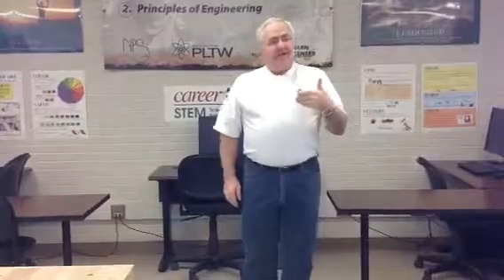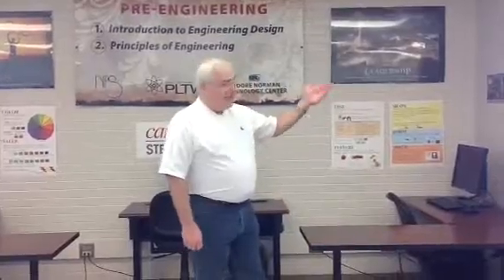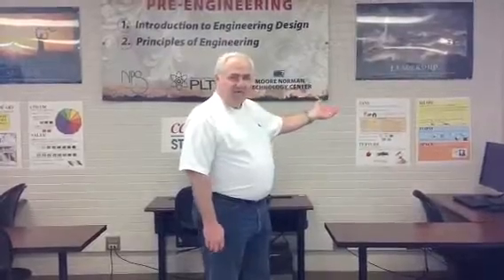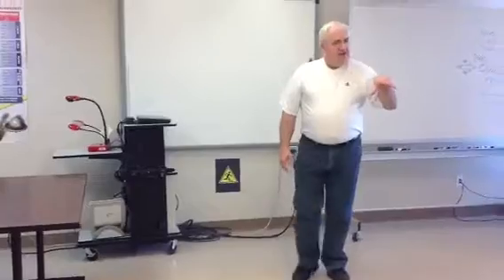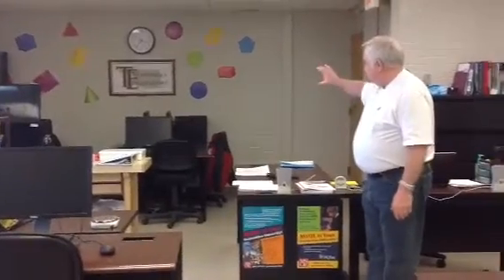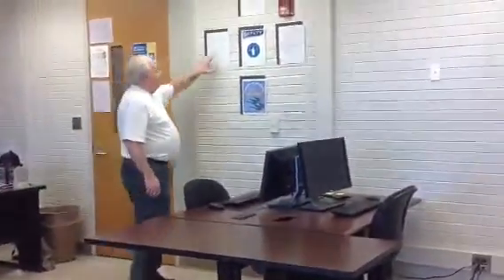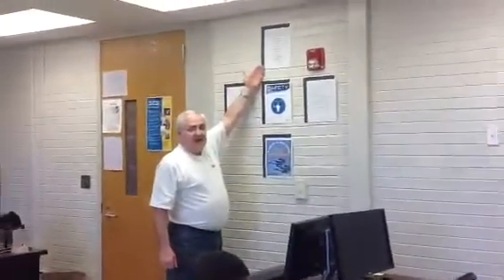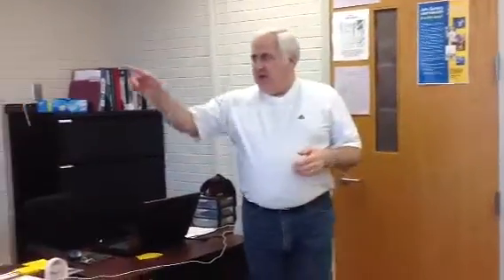A Safety Tour Through a Pre-Engineering Classroom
This video clip is a brief tour through the classroom of Robert "Bob" Ochs, a career-tech instructor teaching in a public high school classroom.  Bob outlines the safety practices and concerns within his classroom presents a plan for the future.  Due to the length of the video, the future plan was edited out.